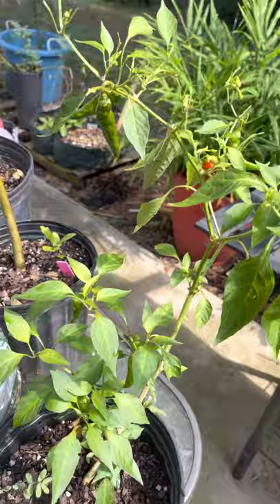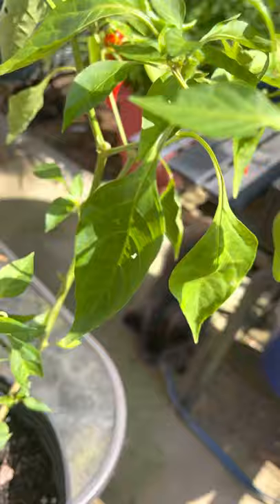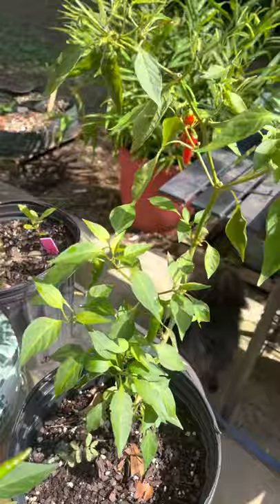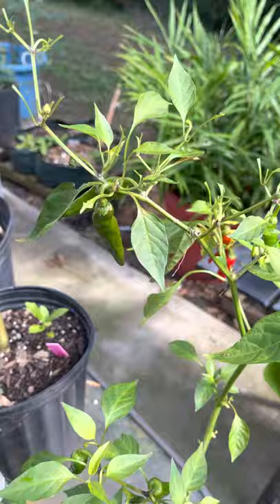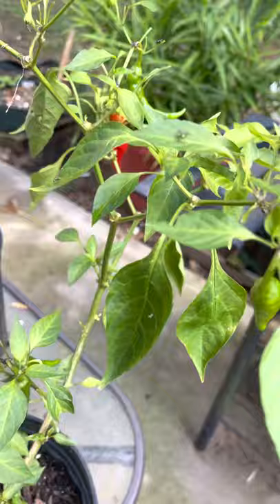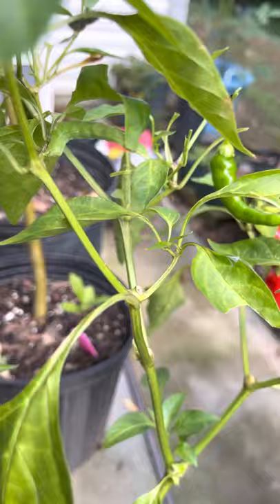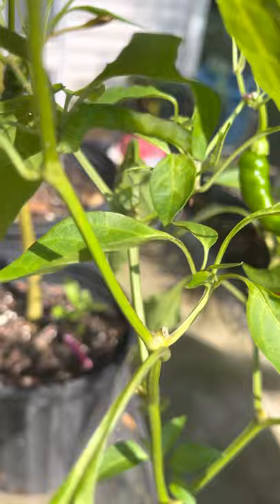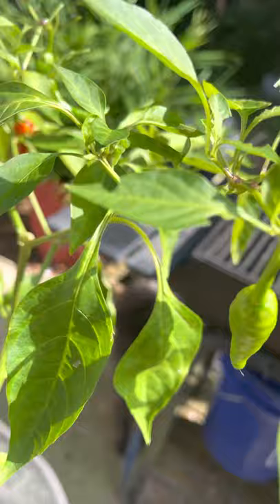Can you find the hornworm? Hornworm eating bell pepper plants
I have this pesty hornworm this morning! He ate my plant up! Look how hard it is to find him! Sitting right there in my face! Last night this plant was beautiful! I pulled it out to baby it a little and let it get some sunlight from amongst all the other plants and the hornworm found it overnight and went to the high side of this hog! Lol he was really hungry! Are the leaves dry on one whole side of the plant!